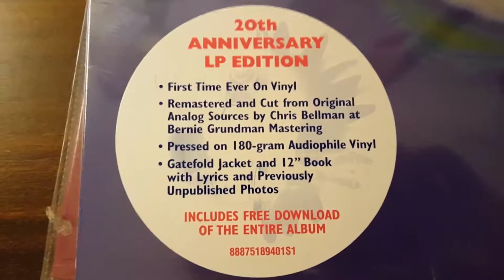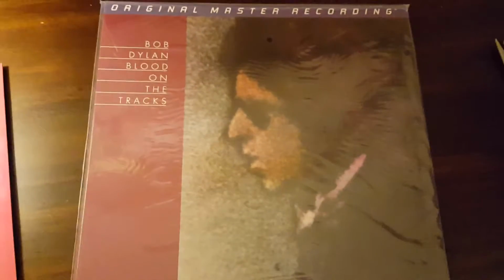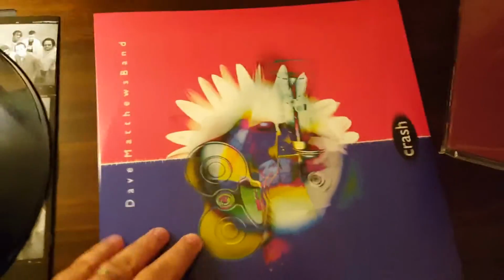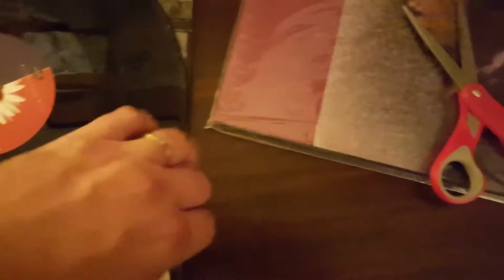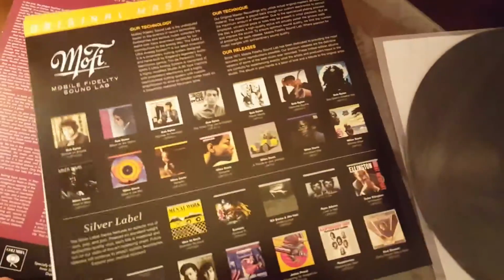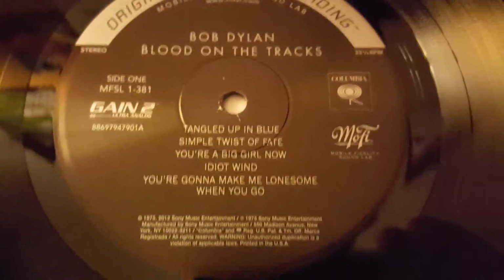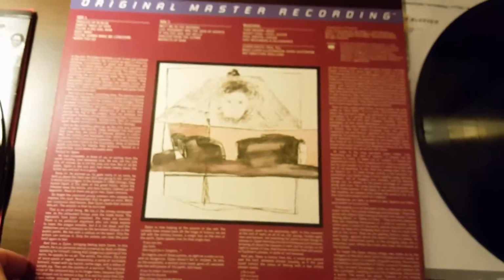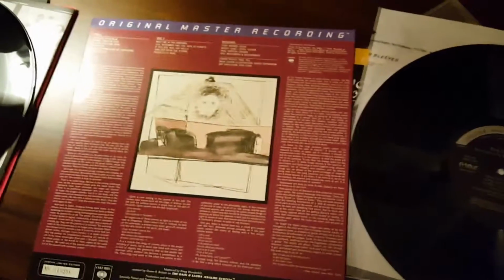Unboxing - Dave Matthews Band Crash 20th Anniversary & Bob Dylan Blood on the Tracks MFSL Vinyl LP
Unboxing two great albums:

Dave Matthews Band - Crash 20th Anniversary LP (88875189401)

Bob Dylan - Blood on the Tracks MFSL LP (MFSL 1-381)